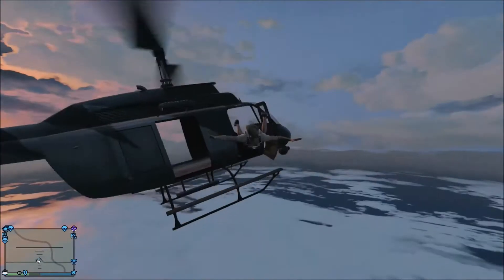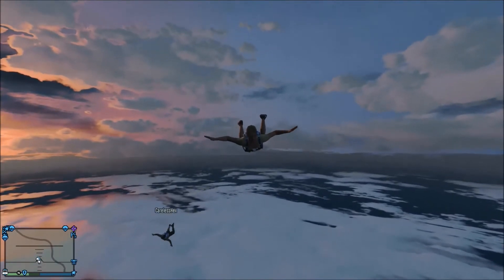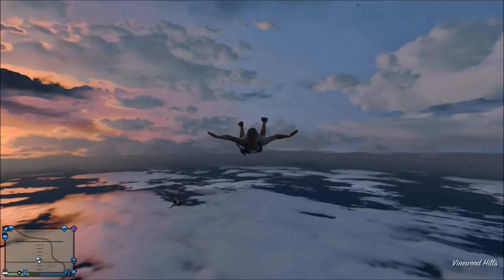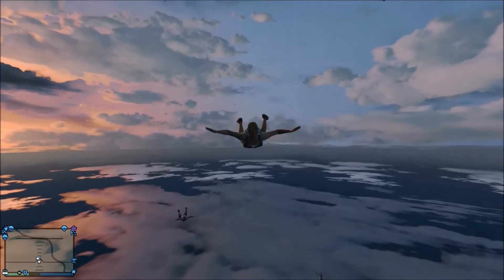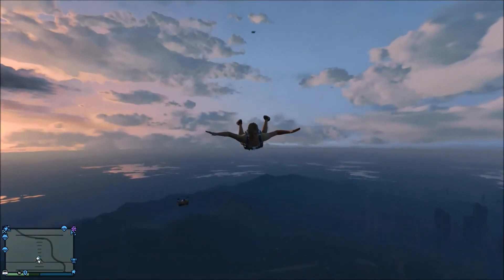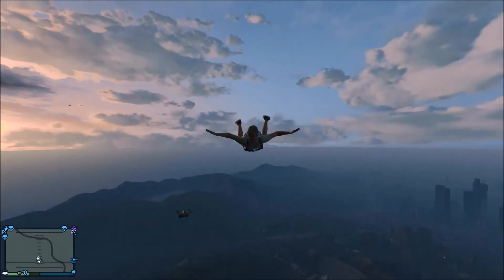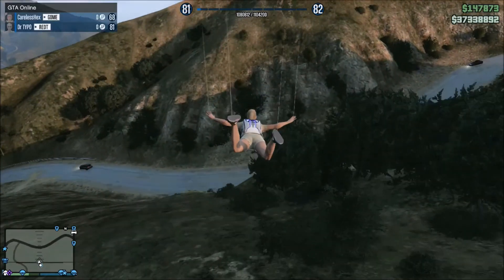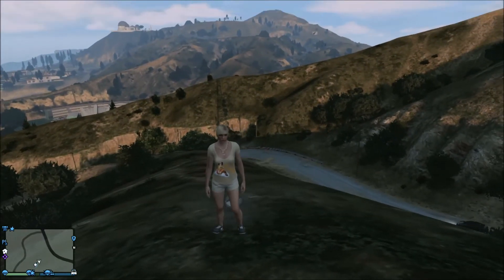GTA V Online How to Get Rid of all Fall Damage!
In this video, i'll show you how to easily survive a fall from any distance great or small! If you find you have no parachute or maybe decide you're a bit of a thrill seeker, this will make certain you survive your potentially fatal fall!

Grand Theft Auto V is a 2013 open world action-adventure video game developed by Rockstar North and published by Rockstar Games. It was released on 17 September 2013 for the PlayStation 3 and Xbox 360 consoles. It is the fifteenth title in the Grand Theft Auto series, and the first main entry since Grand Theft Auto IV in 2008. As one of the last titles to be released exclusively for the seventh generation of video game consoles, Grand Theft Auto V was highly anticipated preceding its release.

Grand Theft Auto V is played from a third-person perspective in an open world environment, allowing the player to interact with the game world at their leisure. The game is set within the fictional state of San Andreas (based on Southern California) and affords the player the ability to freely roam the world's countryside and the fictional city of Los Santos (based on Los Angeles). The single-player story is told through three player-controlled protagonists whom the player switches between, and it follows their efforts to plan and execute six large heists to accrue wealth for themselves. An online multiplayer mode is included with the game, allowing up to 16 players to engage in both co-operative and competitive gameplay in a recreation of the single-player setting.